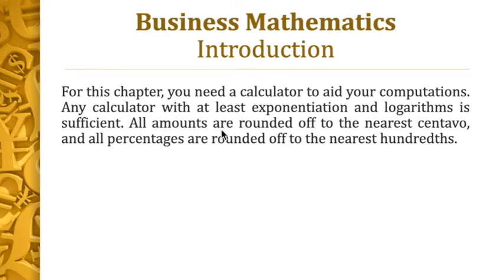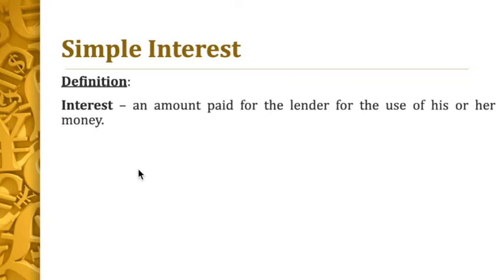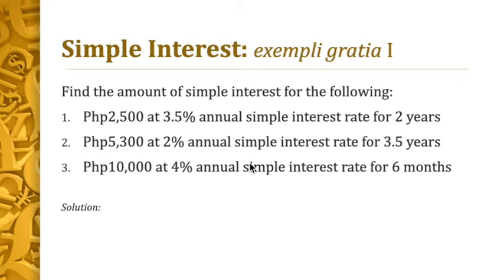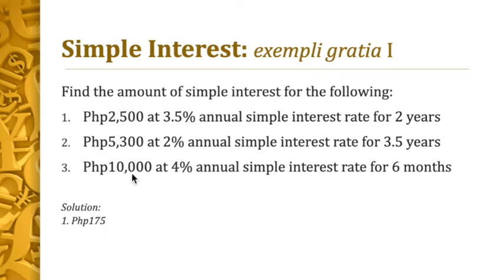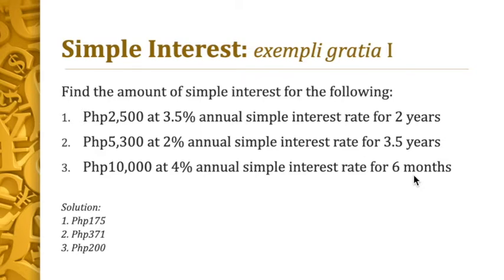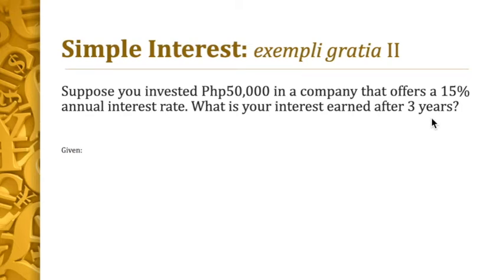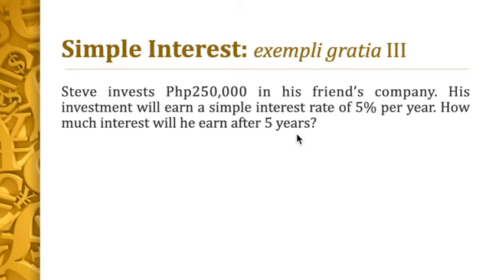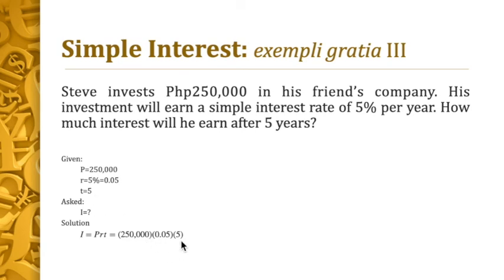Business Mathematics 1 - Solving for Simple Interest I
This video is the first of the set of videos for the Basic Business Mathematics. This video introduces Simple Interest, specifically on solving the simple interest value I.